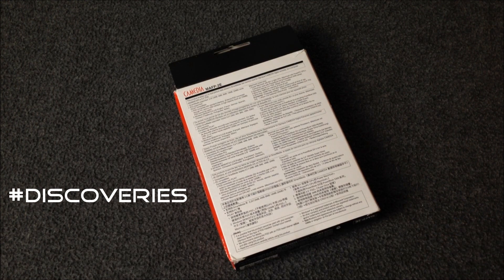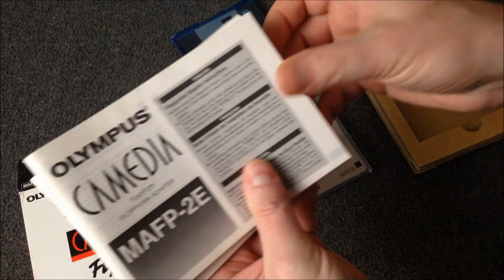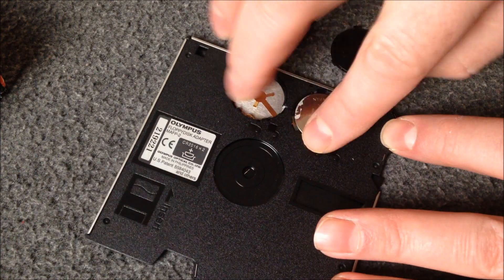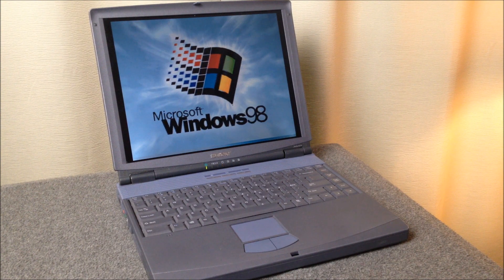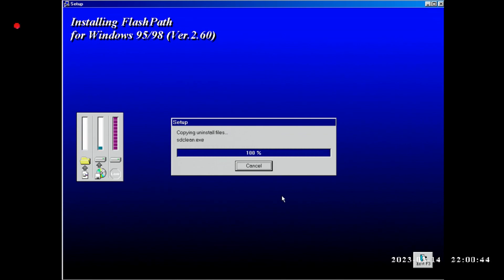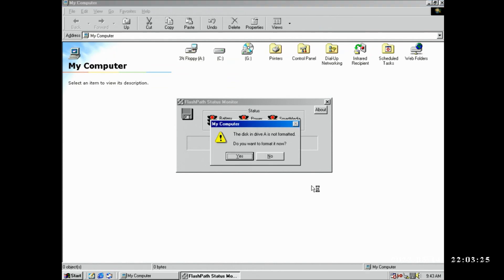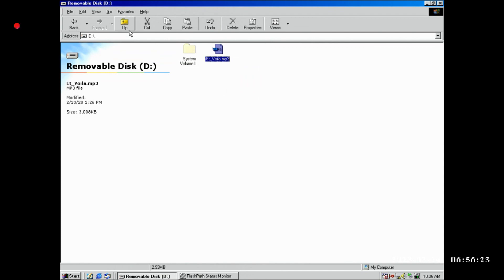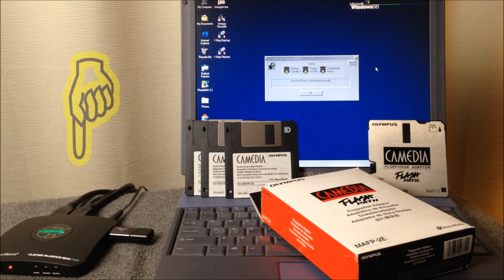How to Copy Over 1.44 MB to your Floppy Drive - Olympus SmartMedia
The trick is using Flash Media and the Olympus Camedia Flash Path Floppy Disk Adapter.  I didn't even know this existed!  In this video, we unbox a "new old stock" adapter and attempt to copy a 3 MB Mp3 File to it and then play it on a Windows 98 laptop!

Link to the Cloner Box Pro device used in this video: